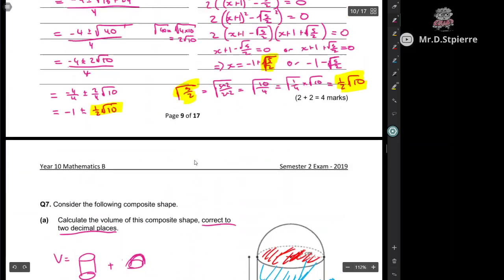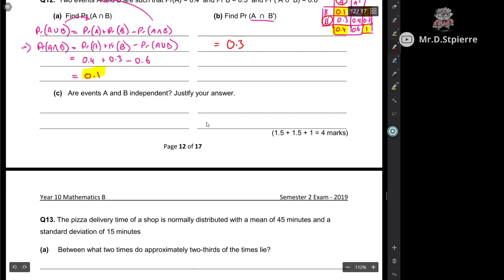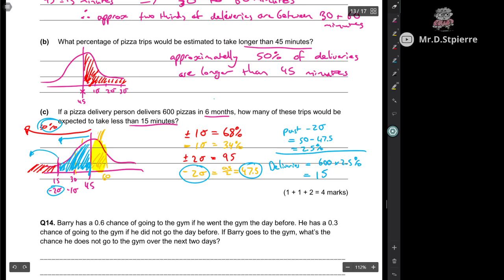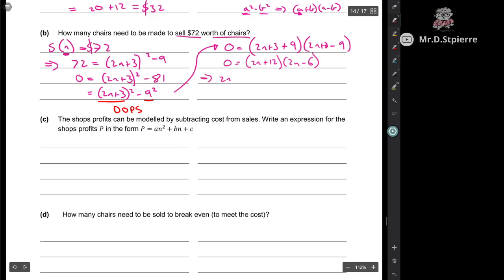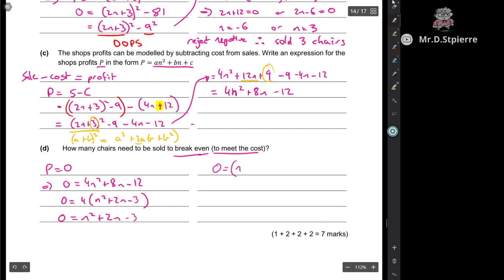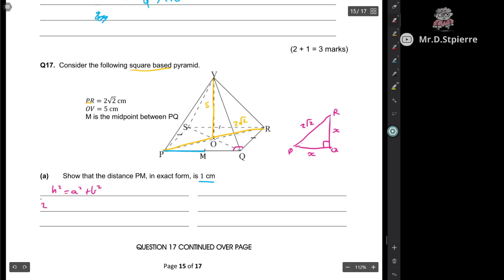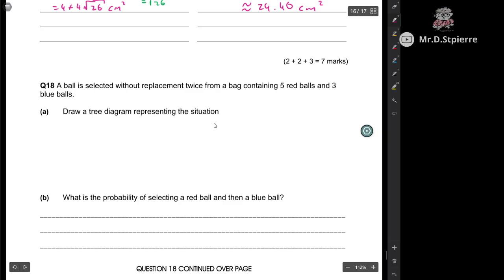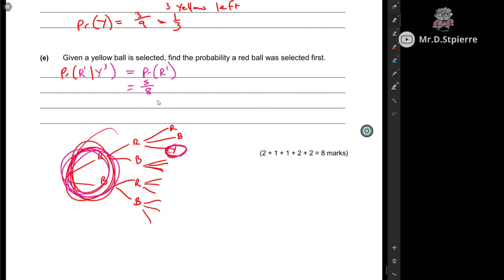10MAB Semester 2 2019 Exam - SA Q11-18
A video looking at 2019 Maths B Semester 2 Exam with full worked answers for short answer Q11-18.